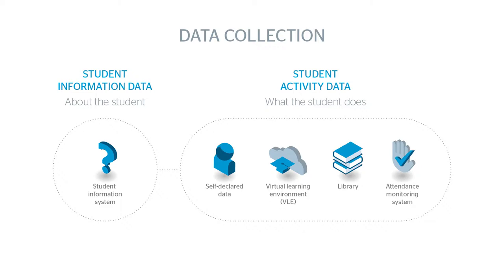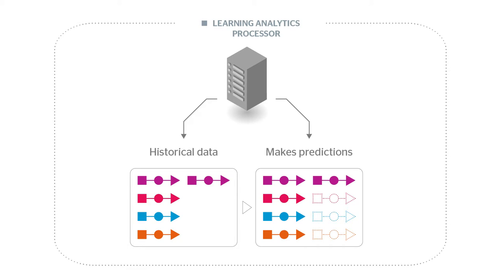Jisc Learning Analytics: Data sources and validation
Video from the Jisc Learning Analytics CPD Modules
Module 4 - An introduction to the learning analytics architecture
Topic 2: On-boarding and data matters
Title: Data sources and validation
Presenter: Michael Webb/Rob Wyn Jones/Shri Footring